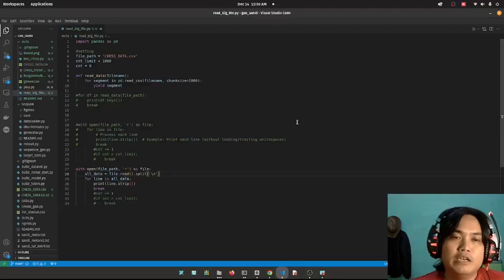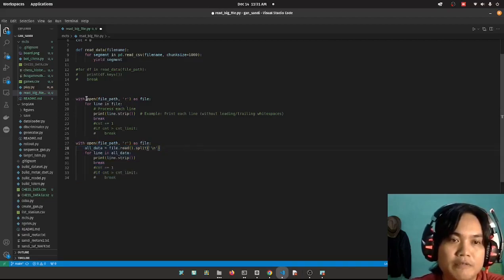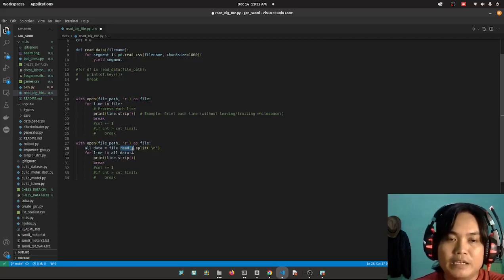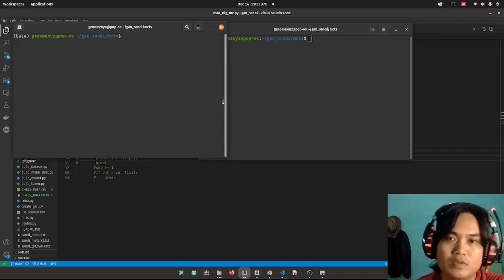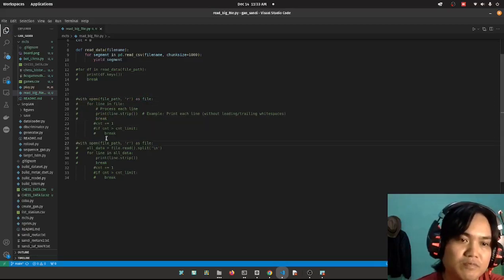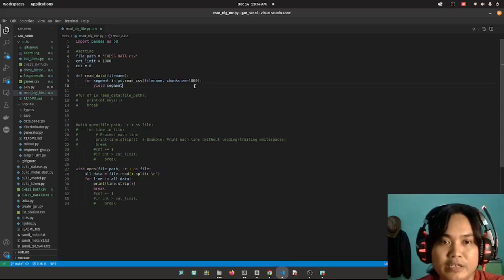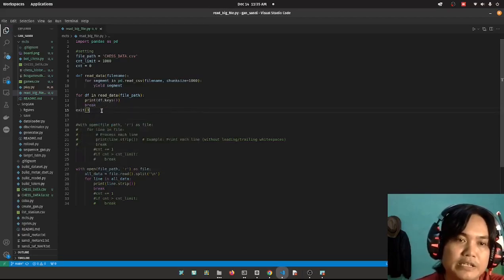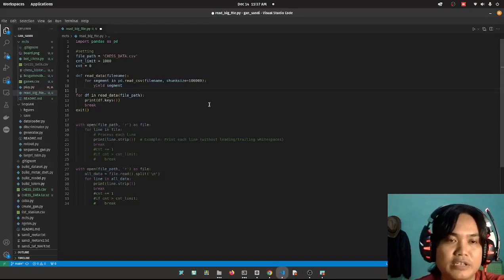How to handle a big file in python